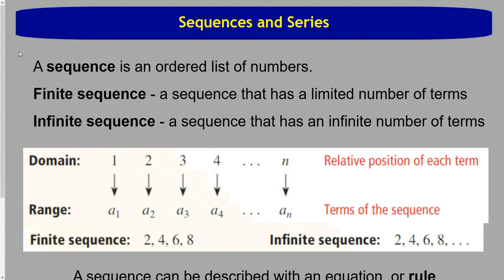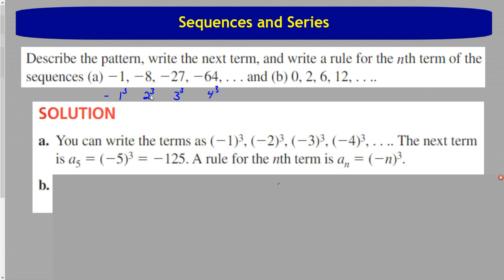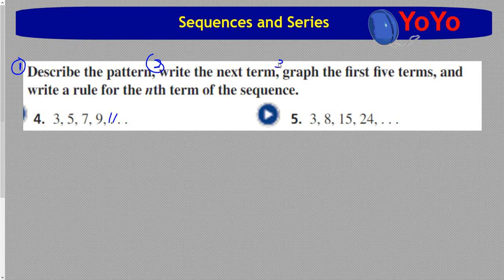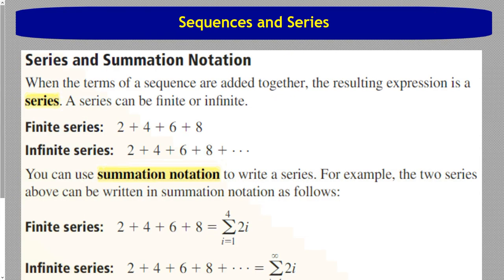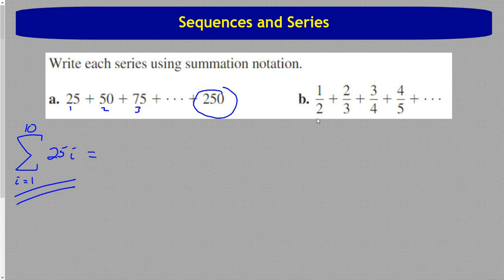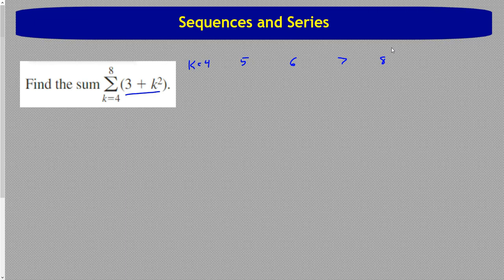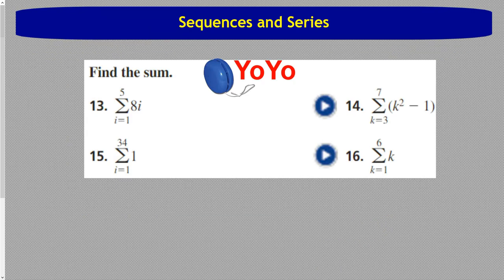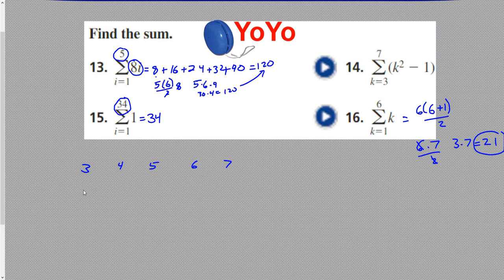Sequences and Series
An introduction to sequences and series, summation notation, and writing rules for sequences.